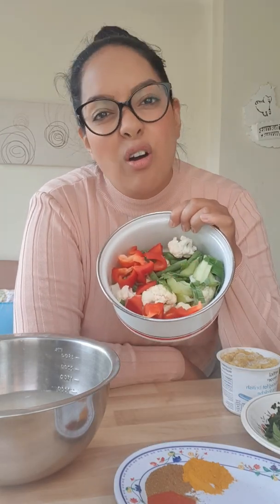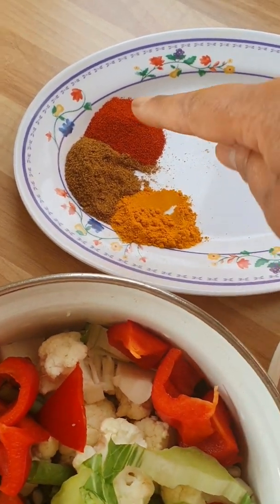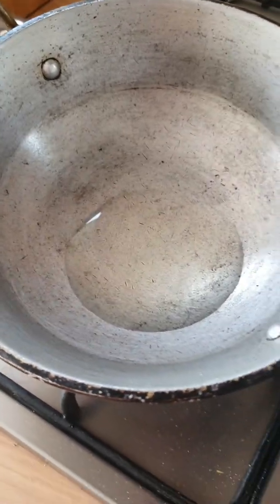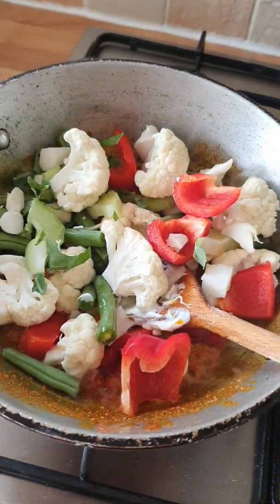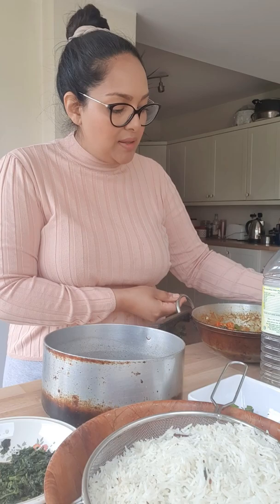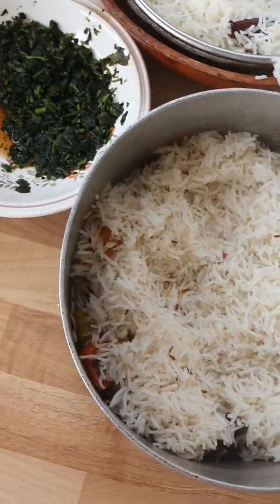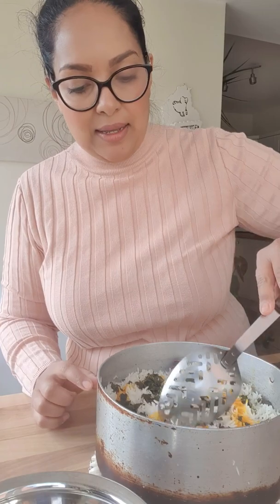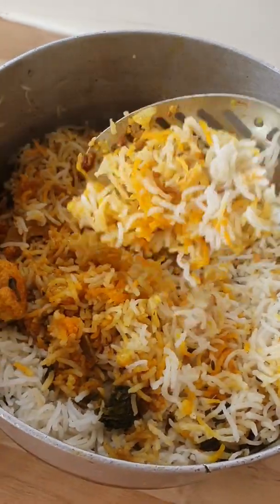Quick and Easy Veggie Biriyani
This is another lockdown cooking recipe so it is NOT a traditional recipe... it is all about making something out of what we can find in our cupboards! and if you hoard spices like me you can make  biriyani!!

dont worry if you dont have all the spices you can even use curry powder as well! just improvise with what you have this is just an idea!

Ingredients

For the veg curry
Mixed vegetables
1tsp garlic ginger paste
2 heaped tablespoons greek thick yoghurt
1heaped tsp garam masala (yes I said coriander/cumin but this was wrong!)
1heaped tsp chilli powder
1tsp turmeric powder

1/2stick cinnamon
300g basmati rice
5 cloves
6 cardamom seeds
1tsp cumin seeds
Make sure you boil the rice in plenty of water or it will stick together and not be lovely and singular grains

Rose water and yellow food colouring optional
Mint and coriander to garnish

Ingredients

Mixed vegetables
1tsp garlic ginger paste
2 heaped tablespoons greek thick yoghurt
1heaped tsp garam masala (yes I said coriander/cumin but this was wrong!)
1heaped tsp chilli powder
1tsp turmeric powder

1/2stick cinnamon
300g basmati rice
5 cloves
6 cardamom seeds
1tsp cumin seeds